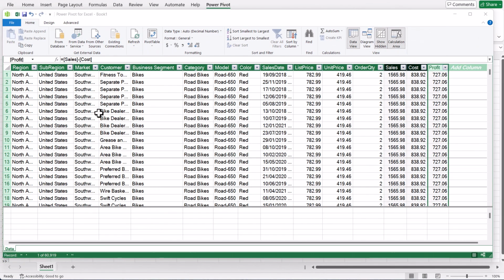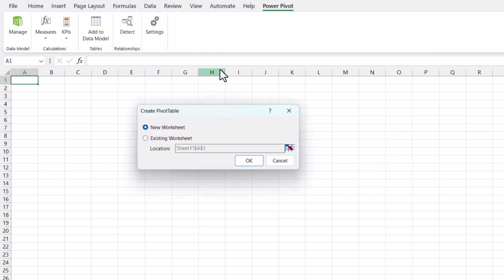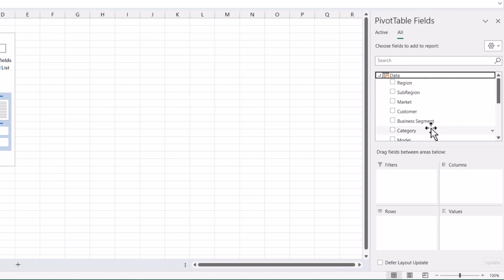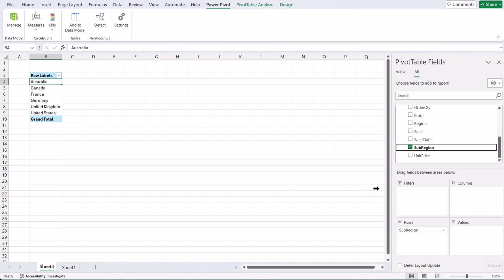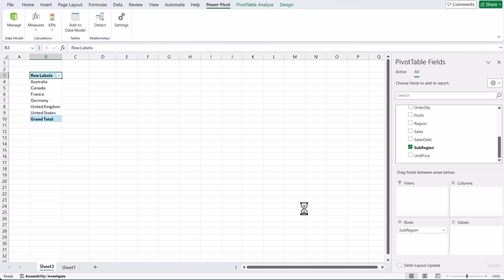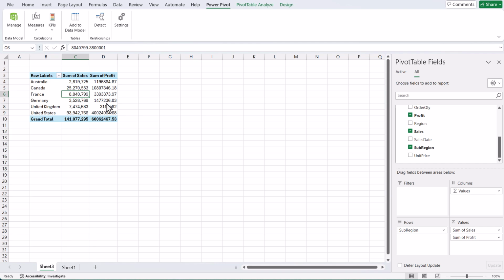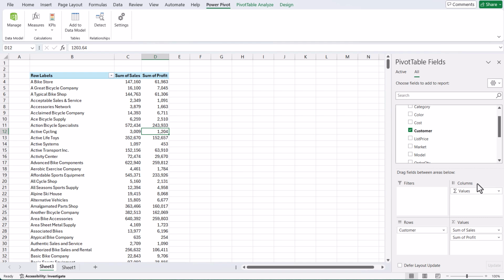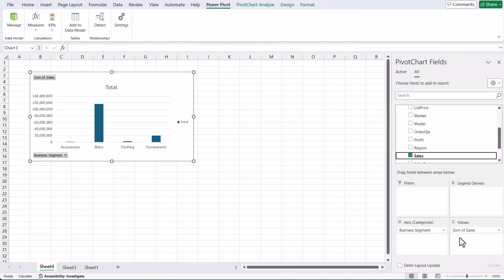Learn Excel Power Pivot: Tutorial 4 - Pivot Tables and Pivot Charts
Welcome to our ongoing series on Excel Power Pivot! In this tutorial, we will explore how to use pivot tables and pivot charts to analyze and present data effectively. Building on our previous tutorials, we will show you how to transform your raw data into meaningful insights using these powerful tools.

🔍 What You'll Learn:
In this tutorial, you will learn:
-How to create pivot tables and pivot charts within Excel.
-The process of organizing and summarizing your data using pivot tables.
-Techniques for formatting your pivot table data for better readability.
-How to generate pivot charts to visually represent your data.
-Tips on managing and switching between multiple data tables in Power Pivot.

🚀 Tutorial Highlights:
-Pivot Table Basics: Learn how to create pivot tables and use them to summarize large datasets.
-Data Organization: Discover how to drag and drop fields into rows, columns, and values to customize your pivot table layout.
-Formatting Tips: Understand how to format data within your pivot tables for clear and professional presentations.
-Pivot Chart Creation: See how to quickly create pivot charts to visualize your data insights.
-Advanced Features: Explore options for managing multiple tables and using pivot charts to enhance your data analysis.
Let's dive into this tutorial and master the use of pivot tables and pivot charts in Excel Power Pivot. See you there!

👨‍ Instructor: Ian
Ian brings his expertise in analytics to show you how you can easily simplify your data analysis tasks, making your reports both informative and easy to understand.

📝 Please Note:
Ensure you have the appropriate licensing from Microsoft to use Excel Power Pivot. This tutorial is suitable for users of the desktop version of Excel that has Power Pivot included on Windows.